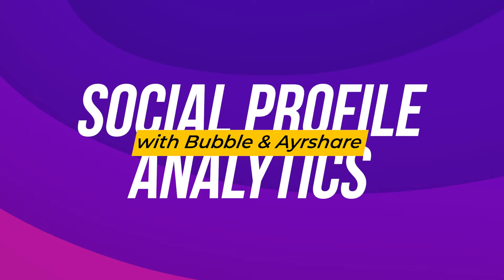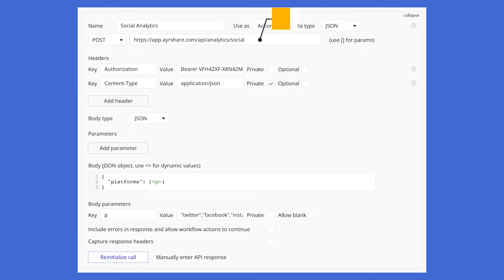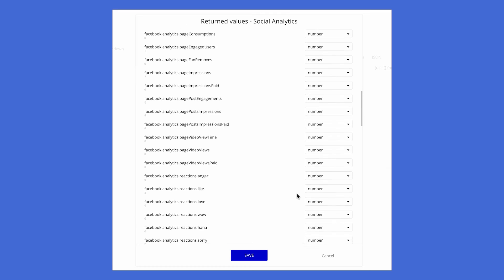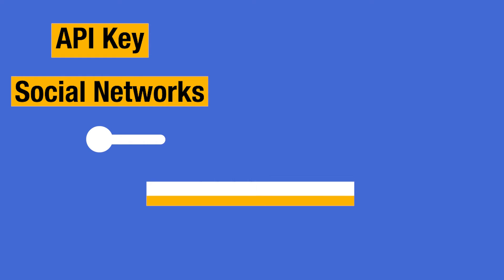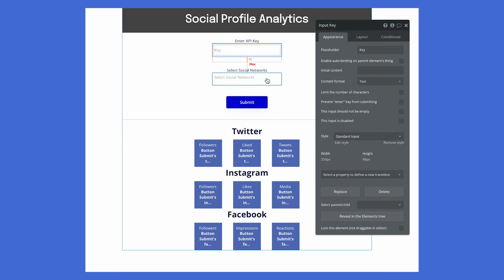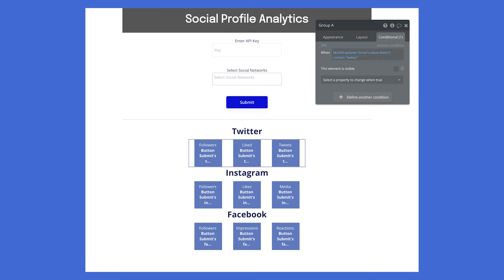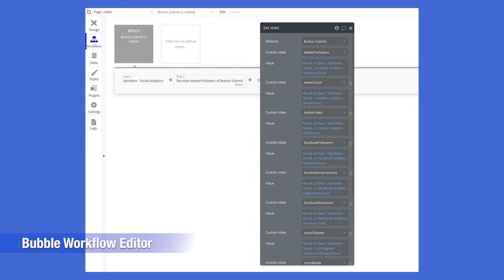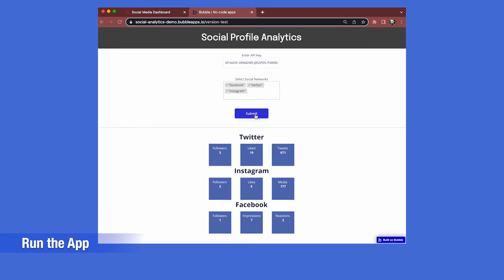Build A Social Profile Analytics App with Bubble and Ayrshare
A no-code tutorial that explains how to build your own social media profile analytics app with the Bubble web app builder and the Ayrshare social media API.

Enhancements you should consider:
1. Ayrshare Business plan to get data for all of your users
2. Post analytics to get detailed data on each of your posts

Ayrshare let's you easily integrate Social Media APIs allow you to manage all your users’ social accounts right from your product. Post, Auto Schedule, and Analytics. Great for SaaS, CMS, DAM, Agencies, and Apps.

Supports Twitter, Facebook, Instagram, LinkedIn, Telegram, Reddit, Google My Business, Pinterest, TikTok, and YouTube.